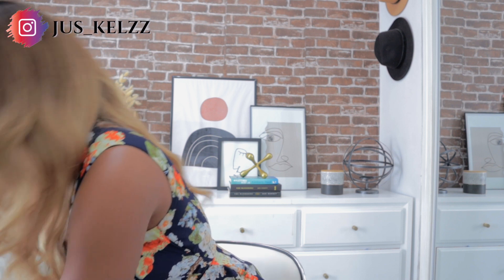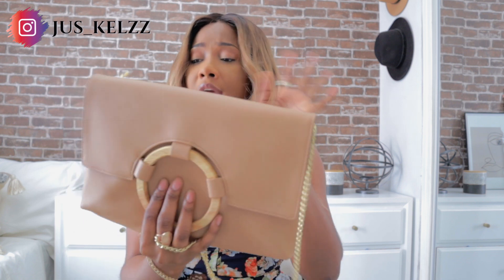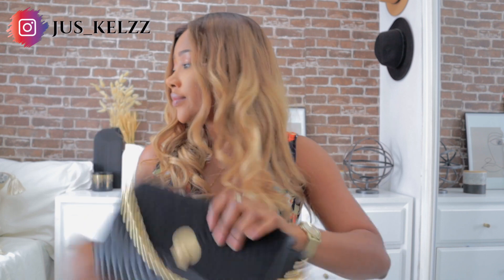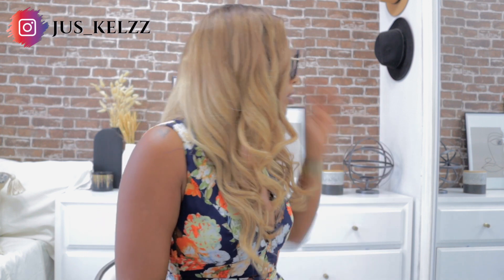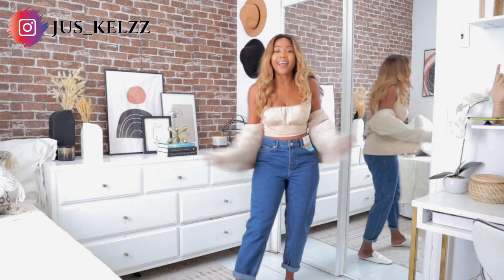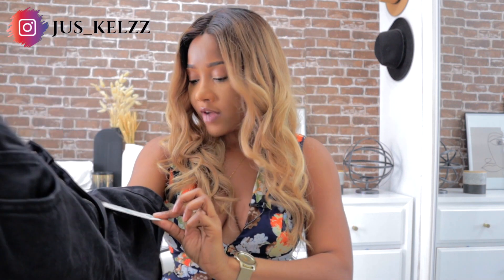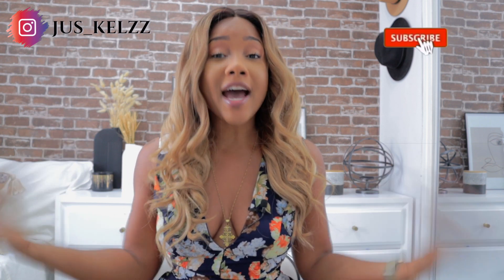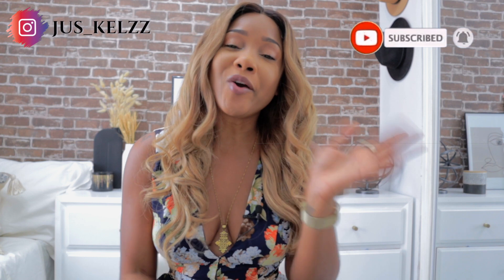HUGE PRIMARK TRY ON HAUL | JUS_KELZZ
**WATCH ON 1080P**
HI GUYS TODAY I HAVE HUGE PRIMARK TRY ON HAUL FOR YOU, I WENT IN TO GET ONE BLACK JEANS AND I CAME OUT WITH TWO BAGS OF CLOTHS AND BAGS, PRIMARK BE TAKING MY MONEY ALL THE TIMEEEEE. HOPE YOU GUYS LIKE THE VIDEO.

MY MEASUREMENT FOR REFERENCE
BUST 35IN
WAIST 26IN
HIP 42IN